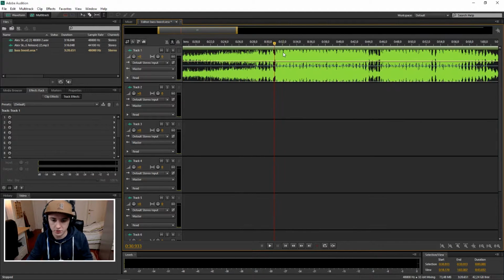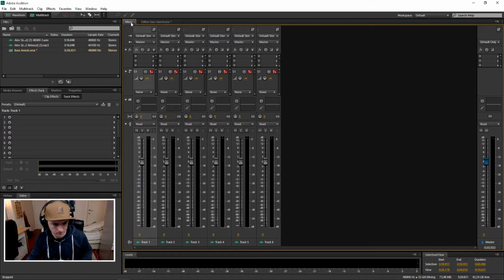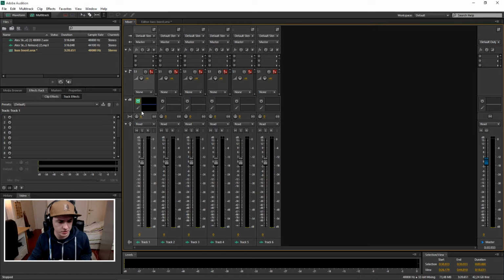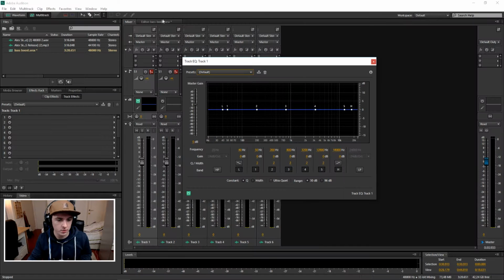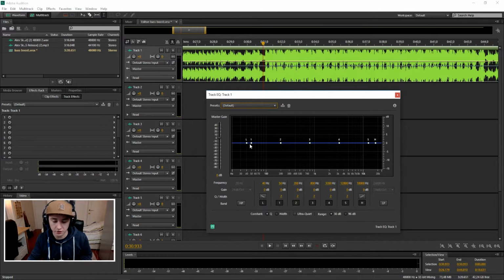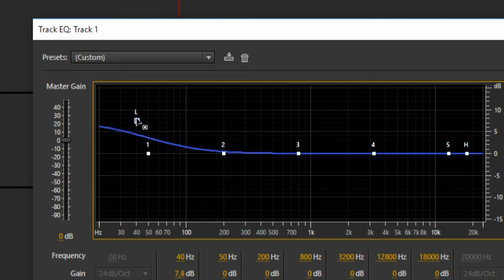How To Bass Boost A Song In Adobe Audition CS6 - Tutorial #16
- - In this video I'll be showing you how to bass boost a song in Adobe Audition. This is a new series where I'll show you how to edit audio so in the end your video will be a lot better. Hope you all enjoy!

Merchandise!

Much love
-A